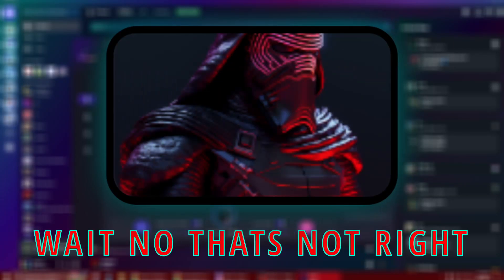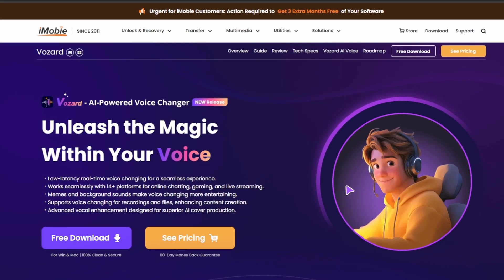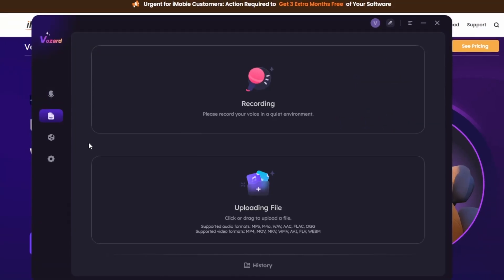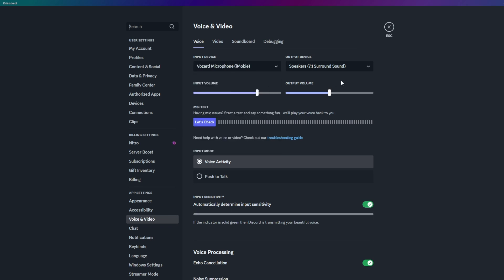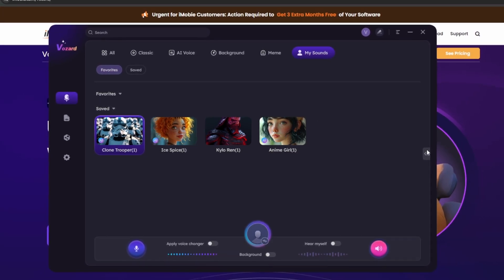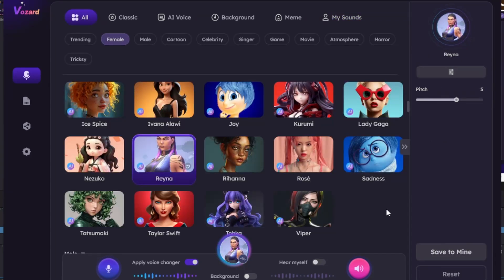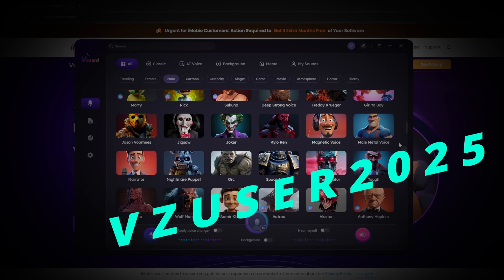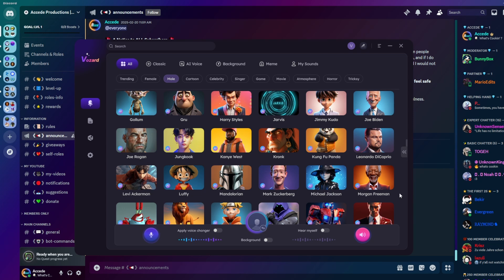How To Use ANIME GIRL Voice Changer In DISCORD!!! | Real-Time AI Voice Changer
Hello everyone, in todays video I am going over Vozard; the real-time AI voice changer that you can use on Discord and many other platforms!!!

Use the coupon VZUSER2025 to get a big discount for Vozard quarterly, yearly, or lifetime plan

Chapters:

00:00 - Intro
00:49 - How To Install
01:50 - Going Over Features
03:17 - How To Setup in Discord
03:49 - More Features
05:33 - Testing Voices and More!
07:05 - Coupon Code
07:49 - Outro

🔗 Connections: 🔗

Tags to ignore:
discord,discordserver,anime,animegirl,voice,voicechanger,troll,trolling